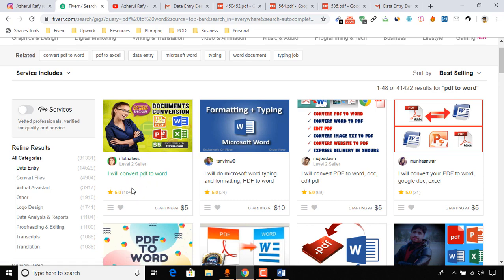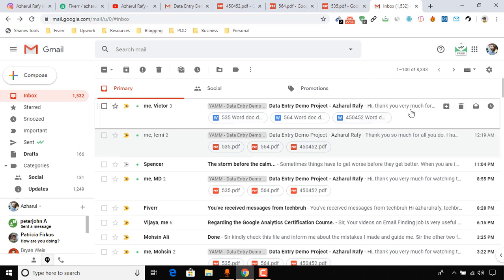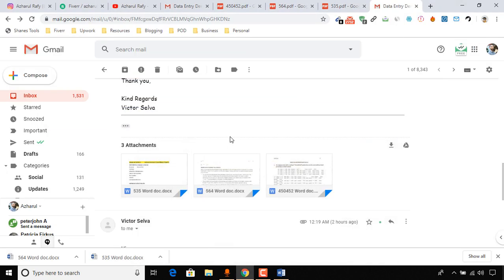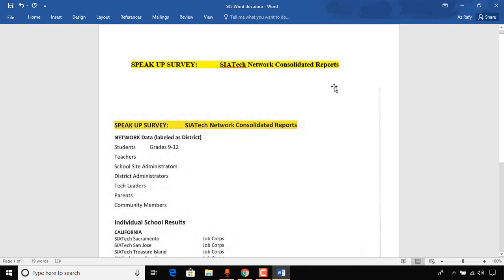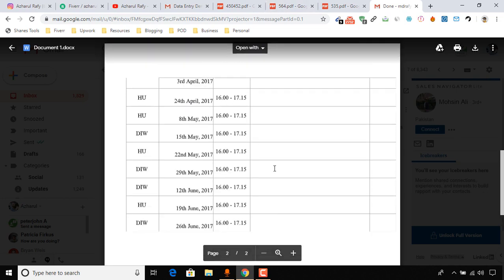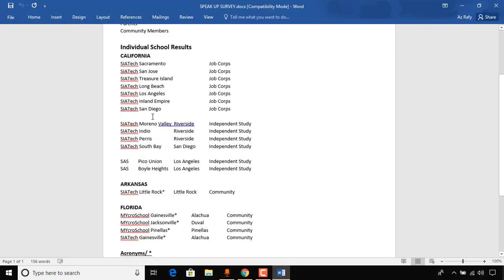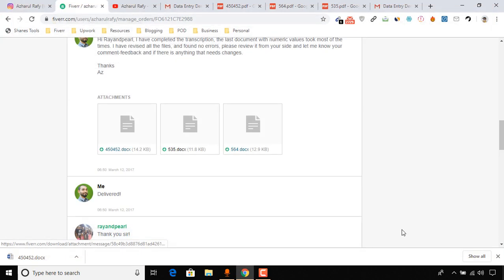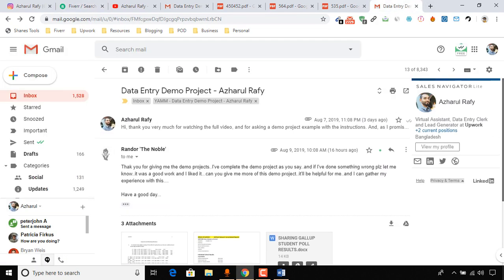Data Entry Live Review and Feedback on Your Works! PRACTICE & LEARN TODAY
How to become a Data Entry Professional with NO EXPERIENCE?

Kind Regards,
Azharul Rafy